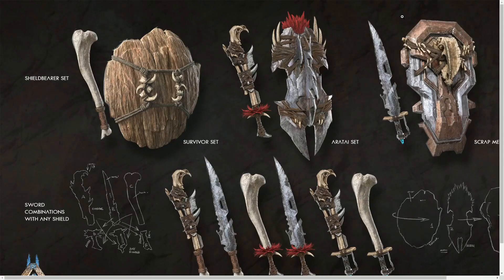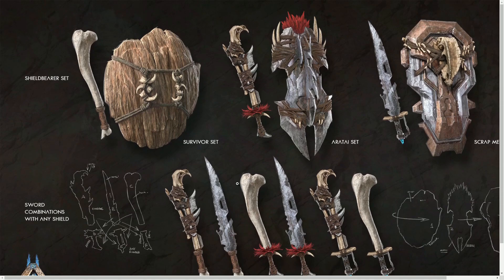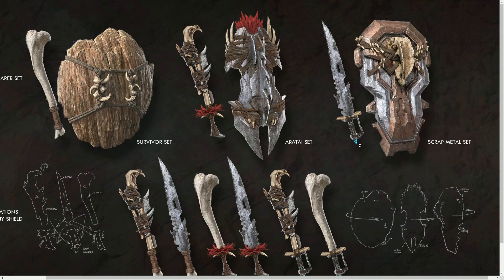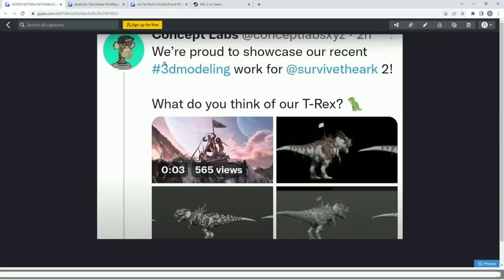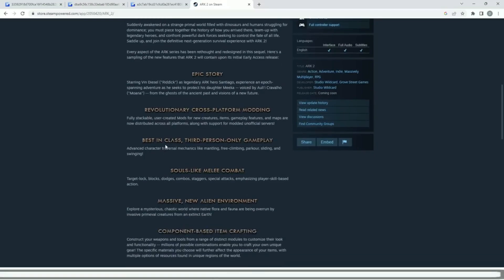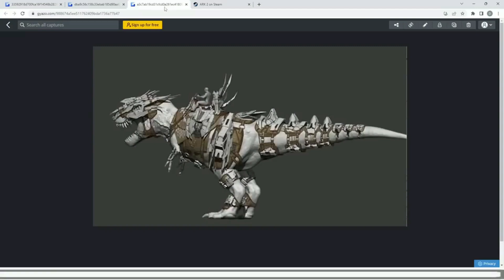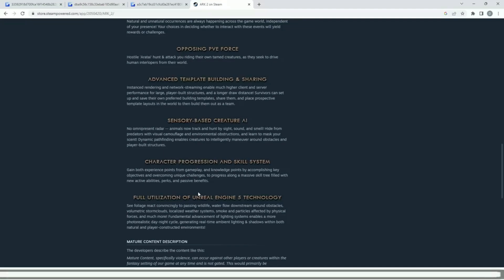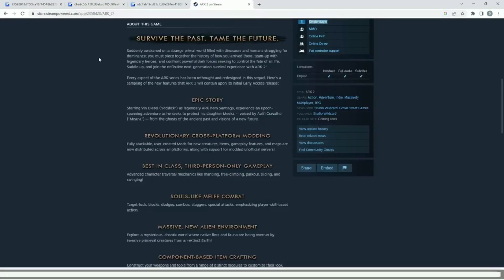ARK 2 DINO ARMOR! - REX Scrap Metal Customization and Weapons!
Other Names -

ARK PS5
ARK 2023
ARK SURVIVAL EVOLVED 2023
ARK UPDATES
ARK 2
ARK 2 Release date